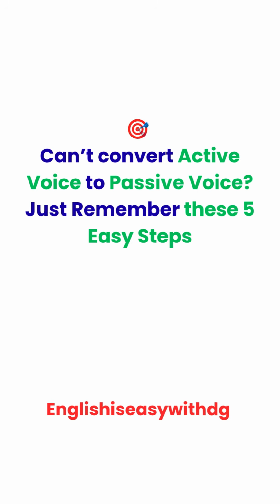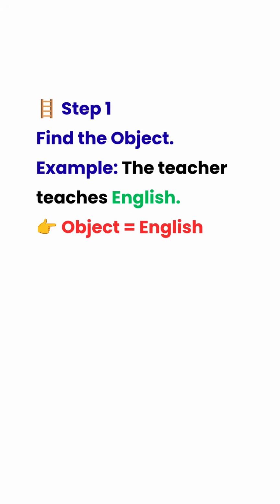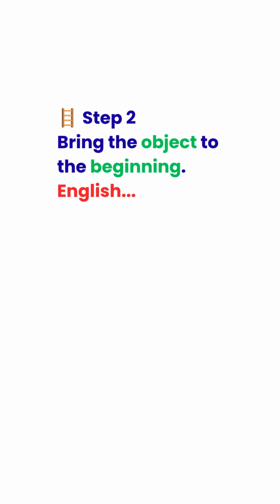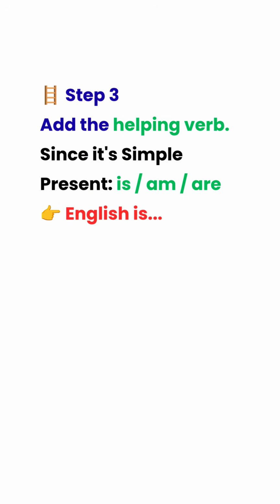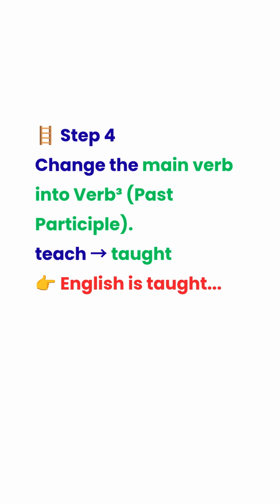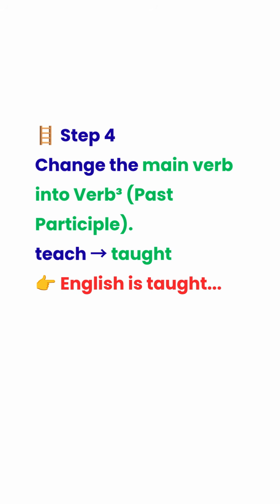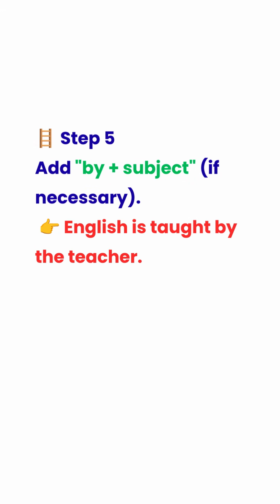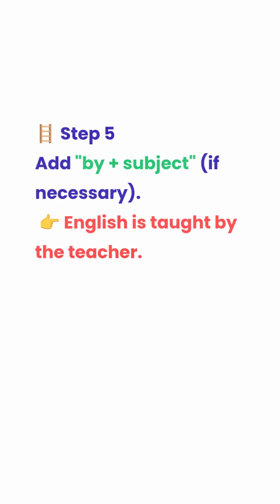Simple Present Tense Lesson no. 10 Convert Active to Passive Voice.